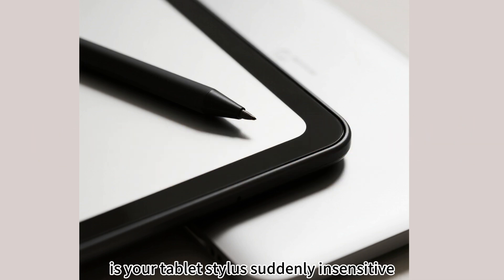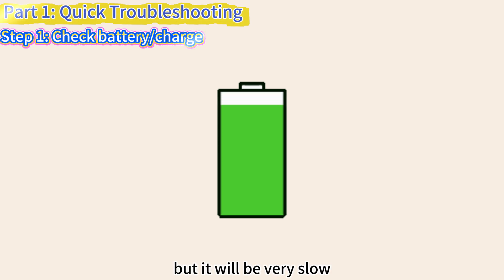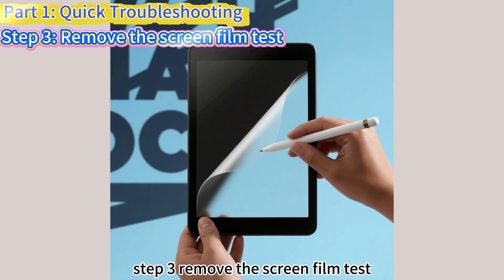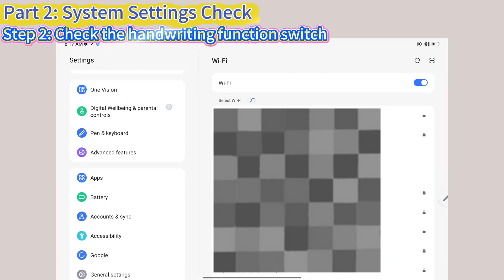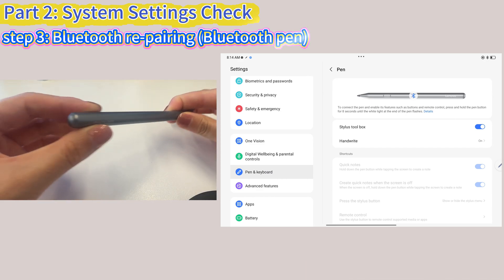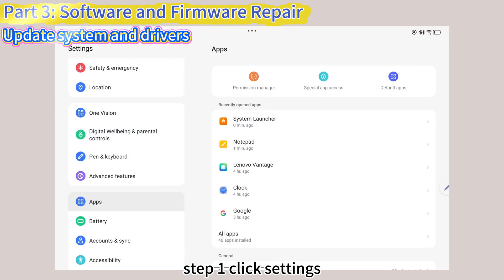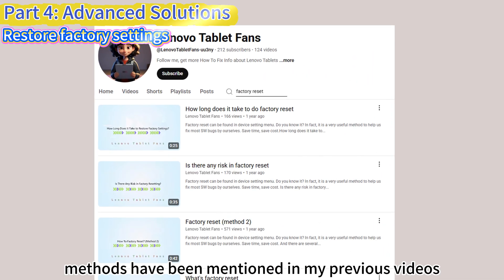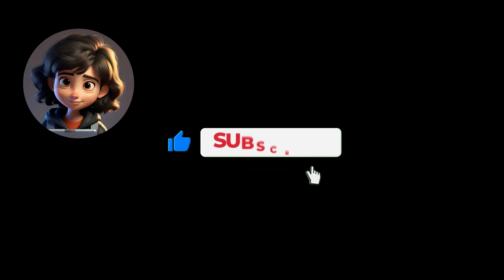Fix Your Tablet Stylus Not Working or Lagging | Lenovo Tab Pen Plus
Is your Lenovo Tab Pen Plus stylus not working, lagging, or feeling less responsive than usual? Don’t worry—you’re not alone! In this video, I’ll walk you through simple and effective steps to troubleshoot and fix your pen so you can get back to smooth writing and drawing.
🔧 What you’ll learn in this video:
00:00:37 – Battery Check
00:00:59 – Nib Check
00:01:11 – Screen film test
00:02:21 – System settings check
00:03:23 – Software and firmware repair
Most stylus problems can be solved at home without professional help.